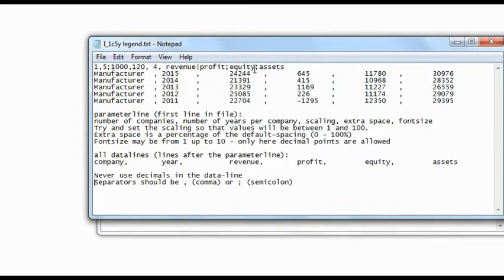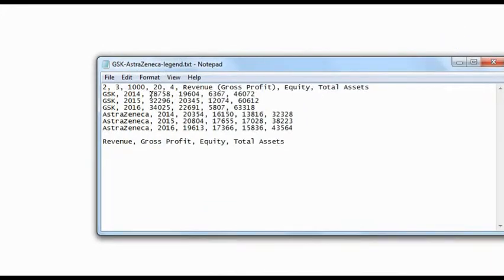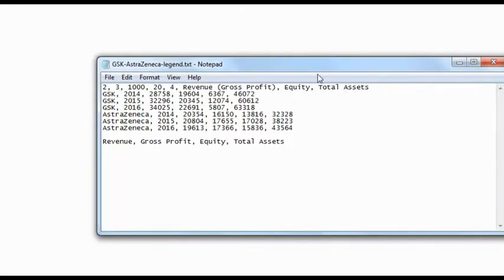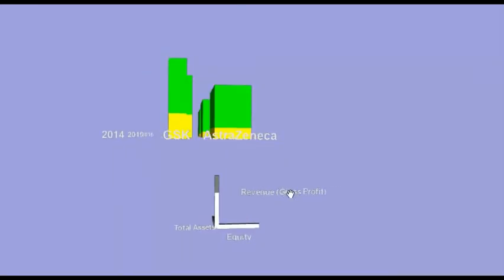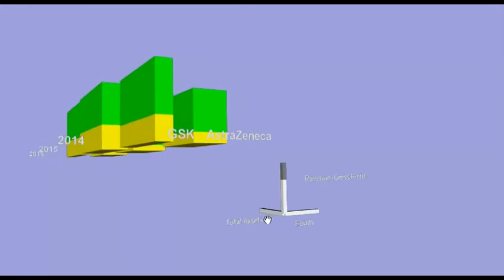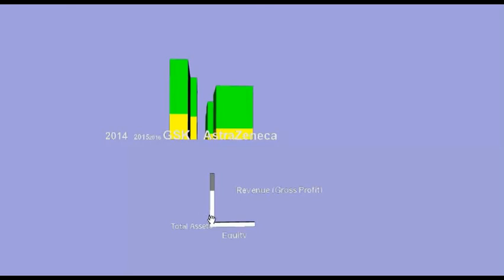Parameter line Legend 4 1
To get the right labels next to the axes of the 3D-legend, introduced in version 4.1, the parameter-line had to be extended. Although the old input-files will do the job, the legend is relevant and therefore it is good to add the right labels in the parameter-line. It's only three additional short descriptions, separated by commas or semicolons. For an explanation of the legend, see part V of the introductory videos at this channel.